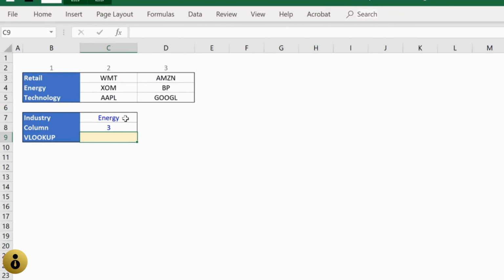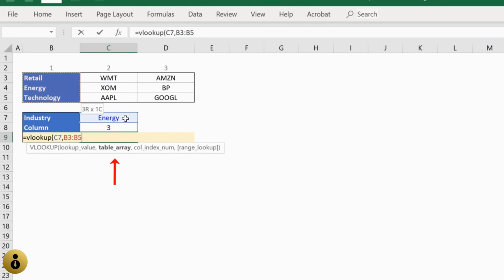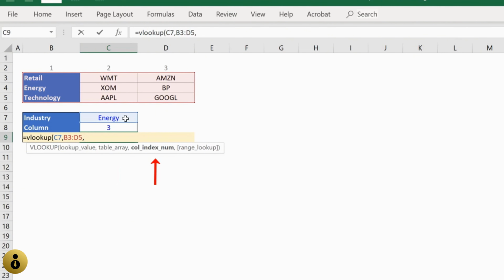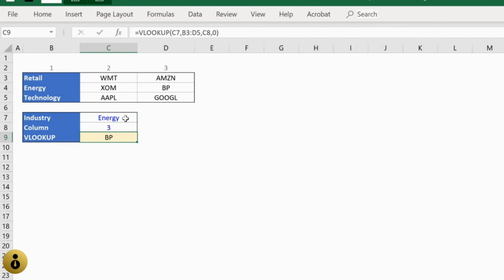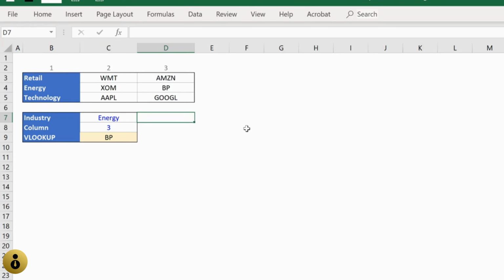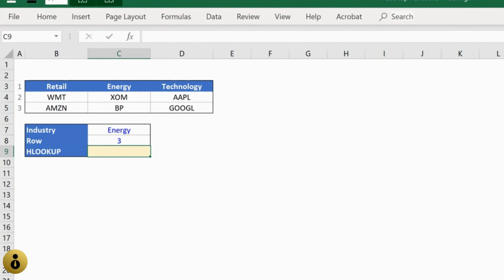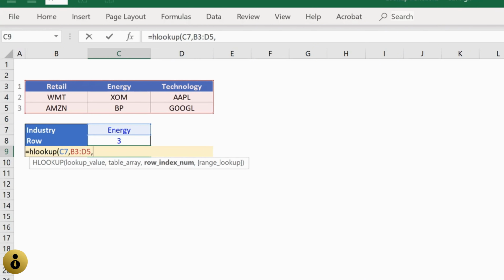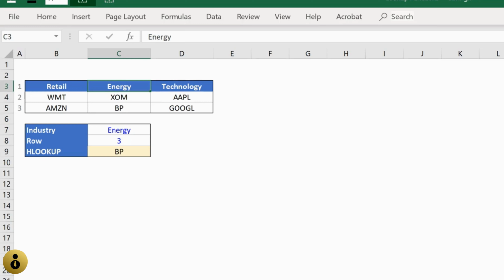A Step-by-Step Guide to VLOOKUP and HLOOKUP in Excel" | Excel Tutorials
Are you tired of manually searching through endless rows and columns in your Excel spreadsheets? Unlock the power of VLOOKUP and HLOOKUP - two game-changing Excel functions that will revolutionize the way you work with data.

In this comprehensive tutorial, we'll guide you step-by-step through mastering these essential lookup tools. Whether you're a beginner or an experienced Excel user, you'll walk away with the skills to streamline your data analysis and save countless hours of tedious work.

You'll learn:

The fundamental differences between VLOOKUP and HLOOKUP, and when to use each one
How to construct foolproof VLOOKUP and HLOOKUP formulas from scratch
Strategies for handling common challenges like missing data and approximate matches
Advanced techniques like nested lookups and incorporating IF statements
Time-saving tips and best practices to optimize your lookup performance
Through a series of real-world examples and interactive demonstrations, we'll equip you with a toolbox of practical knowledge that you can immediately apply to your own Excel projects.

From consolidating data across multiple sheets to quickly looking up product details, pricing, and more - these lookup functions will become an indispensable part of your Excel skillset.

Get ready to say goodbye to endless manual searches and hello to a new level of productivity, efficiency, and data mastery. Hit play and start unlocking the full potential of VLOOKUP and HLOOKUP today!